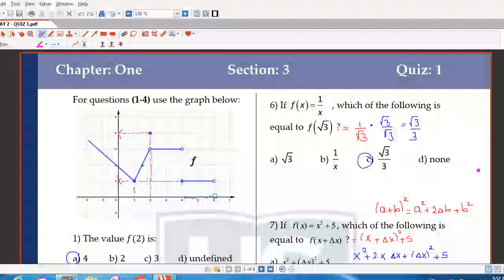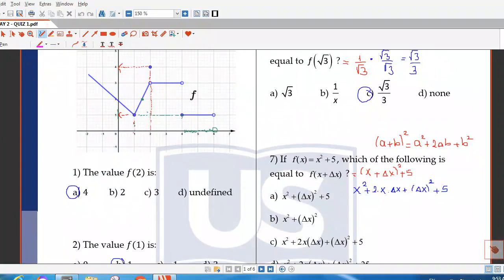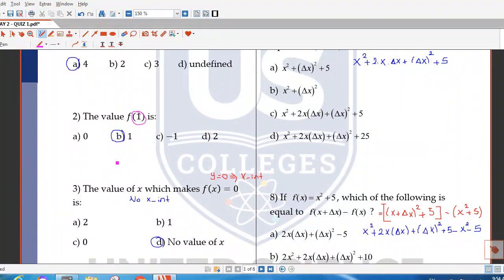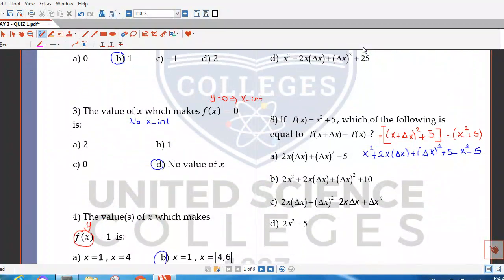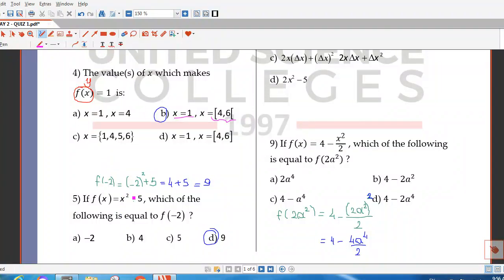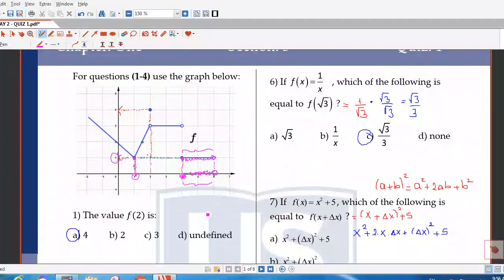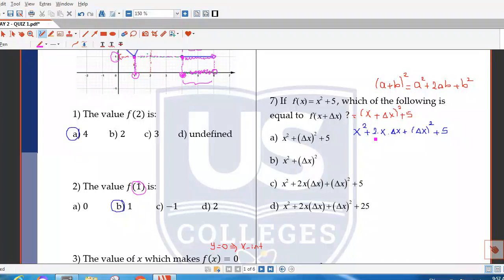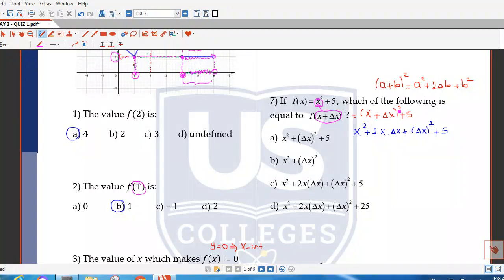Zero Mistake, Day2, Quiz1 A From Q1 Q 7